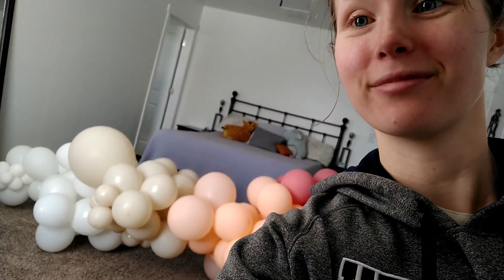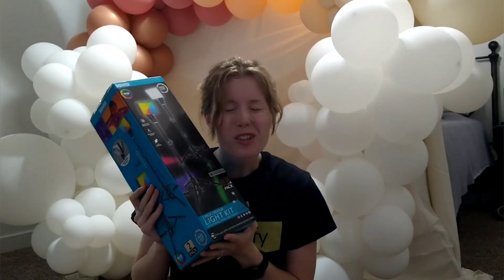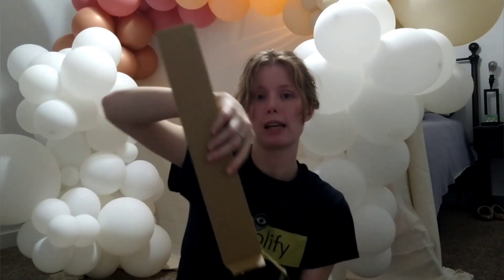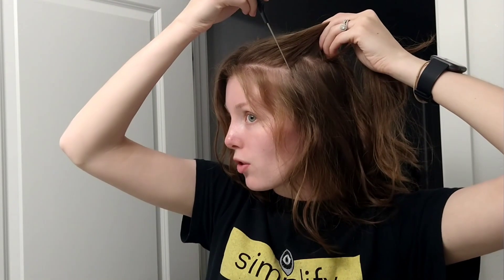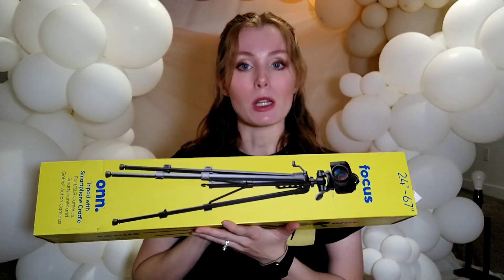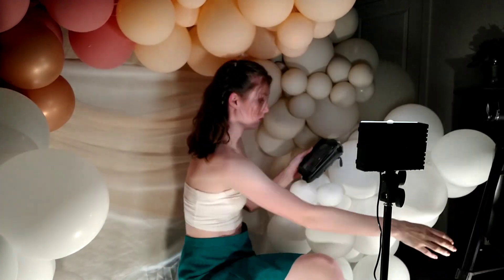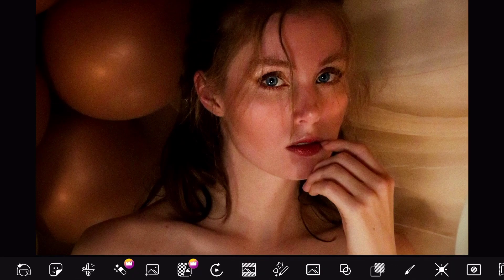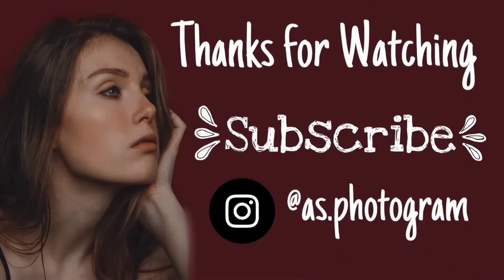Self portrait photography-BALLOON ARCH photoshoot vlog + free photo editing apps Lightroom & Picsart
--I recently got my hands on a balloon arch which to me, means only one thing: time for another self portrait photoshoot! In this photoshoot vlog, you'll see the entire process of these self portraits, from setting up the set to editing the photos. This shoot was challenging for me in many ways, but I also learned so much from it. I'm looking forward to getting to do more self portrait photography in the future.